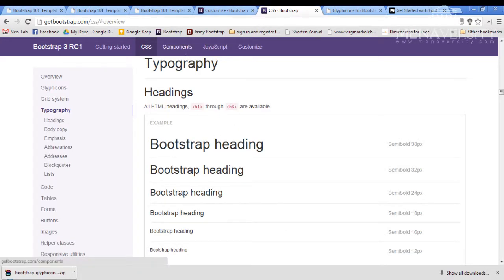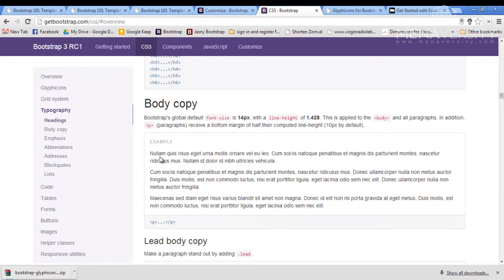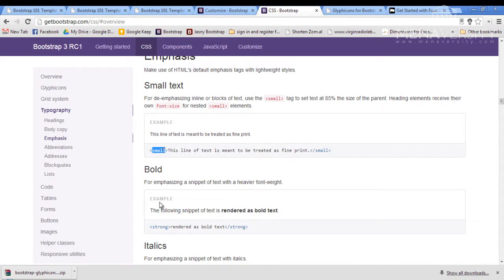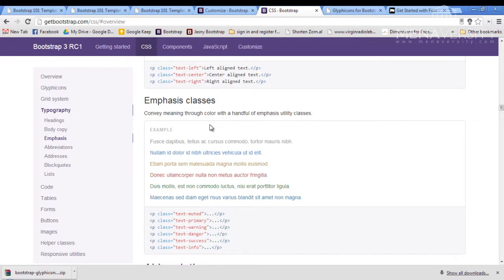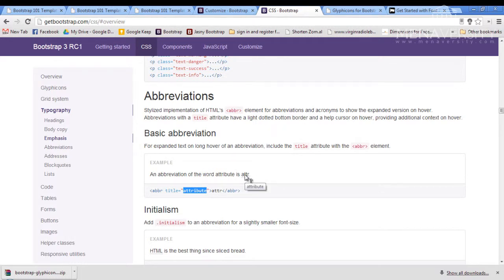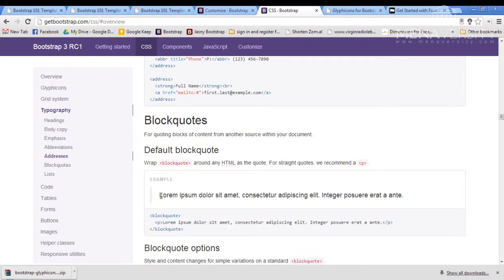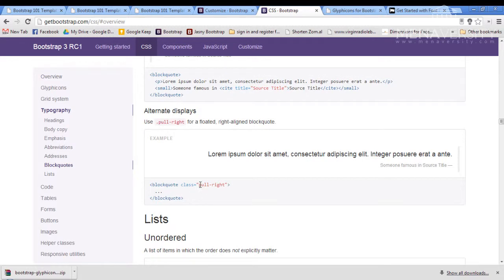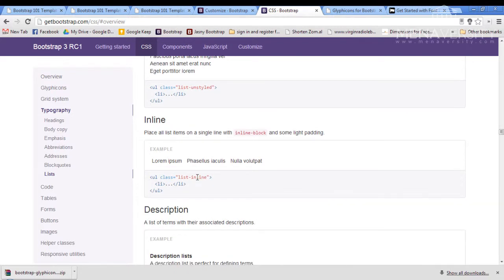9. أسلوب الطباعة في Bootstrap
9. Typography
By: Ziad Alame